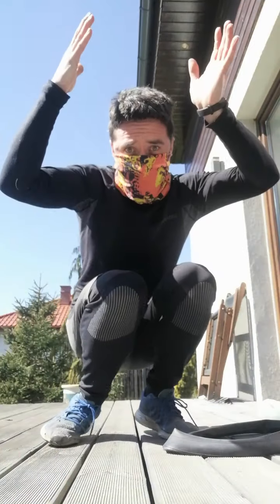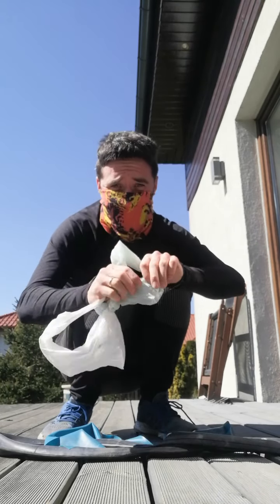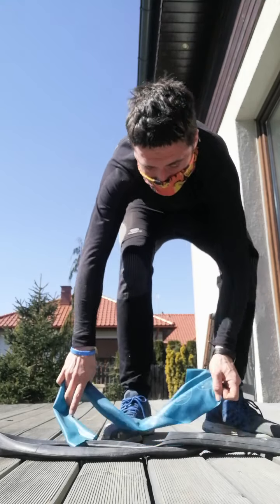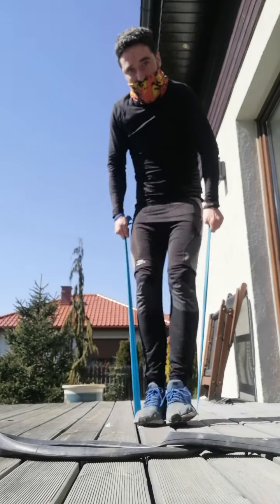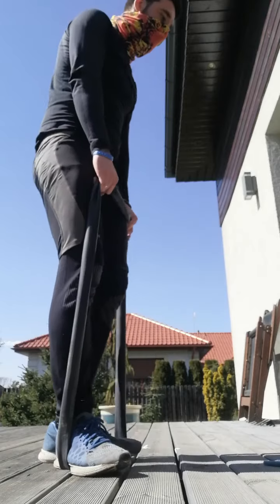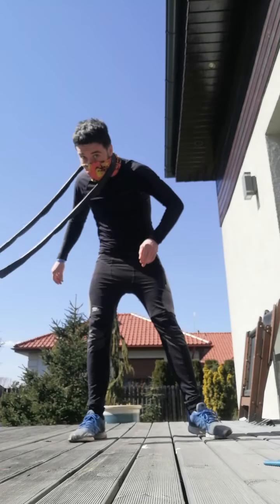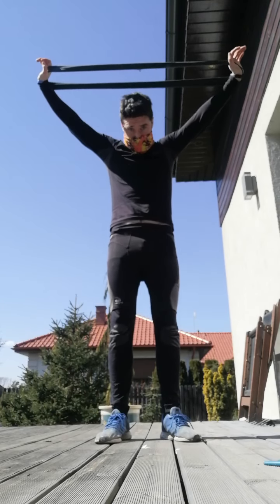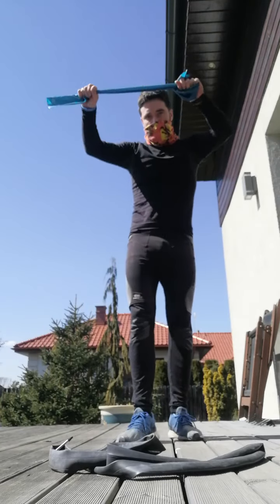23rd April IPG small PE pre0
IPG